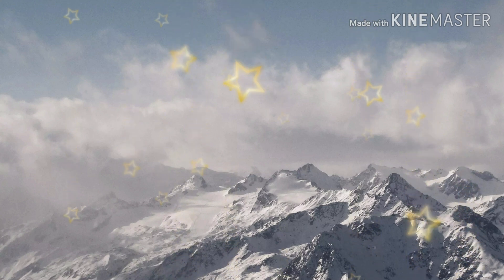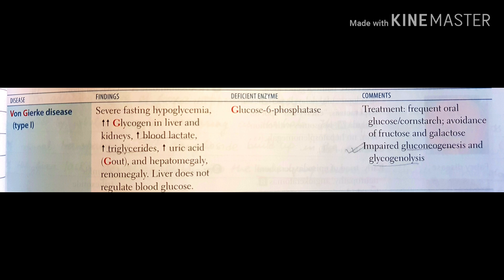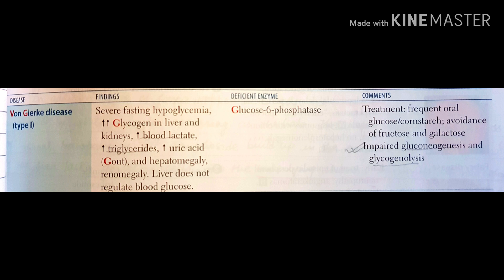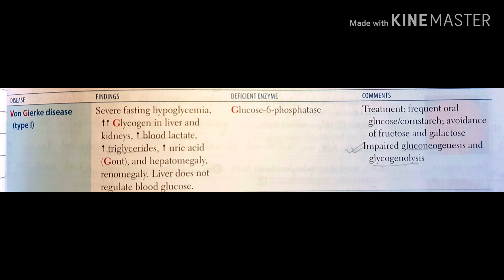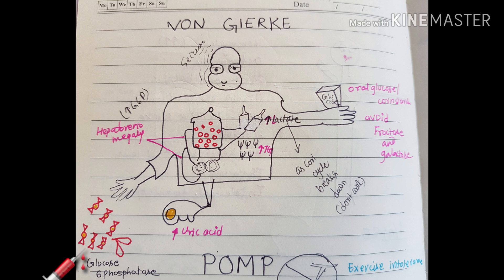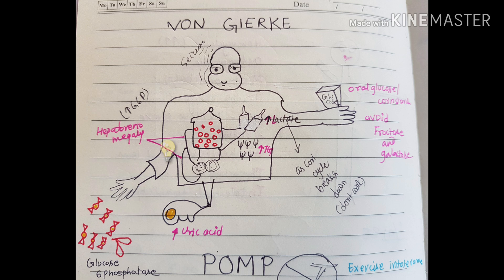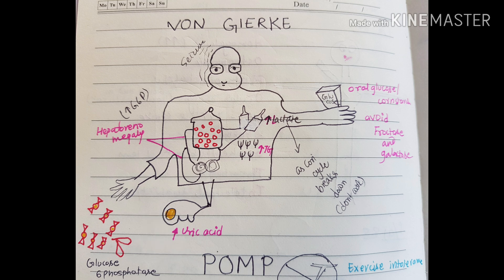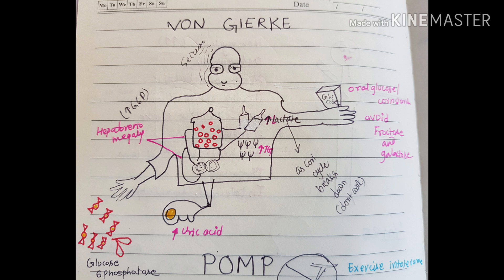Von Gierke disease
Glycogen storage diseases